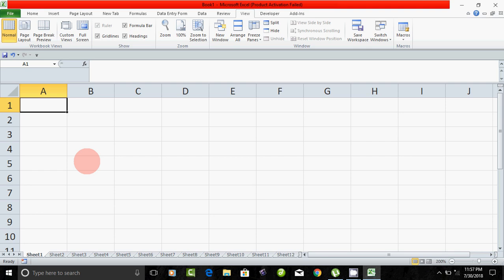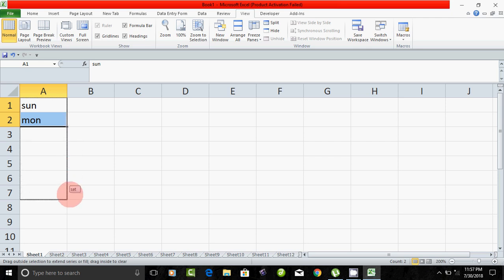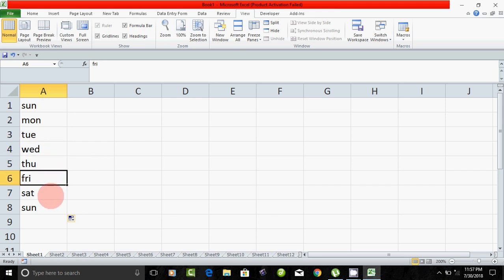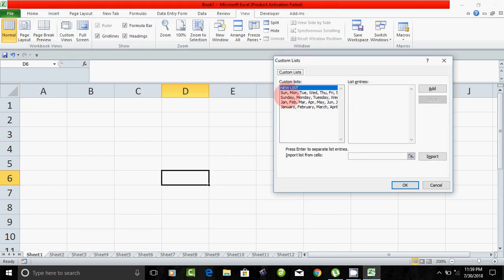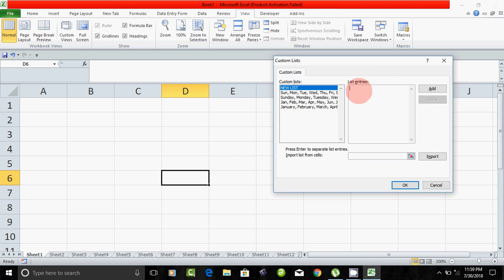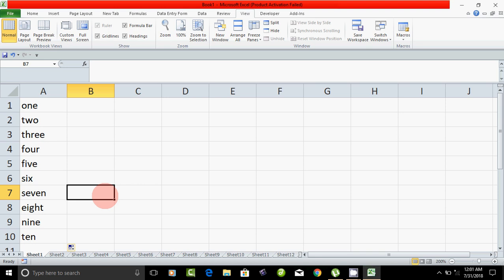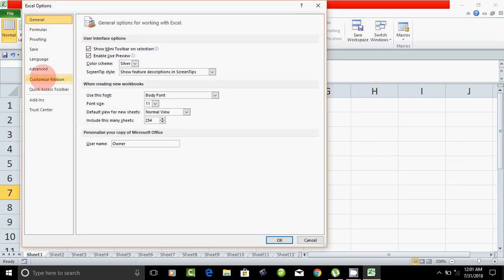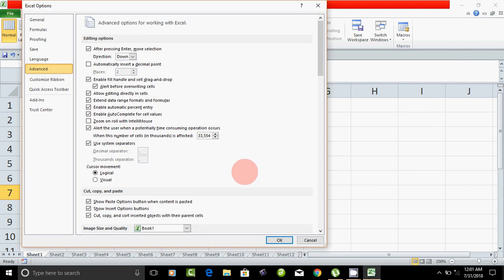Learn Excel in Tamil